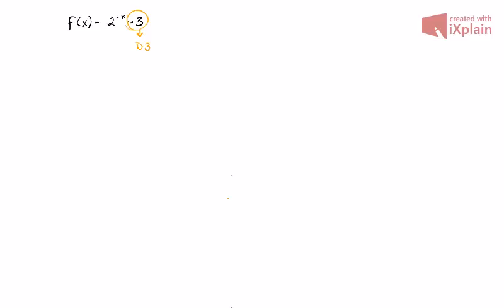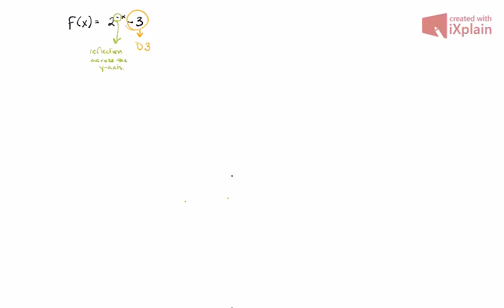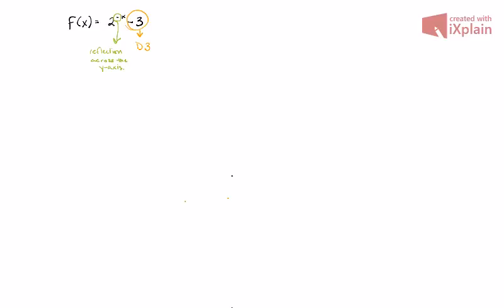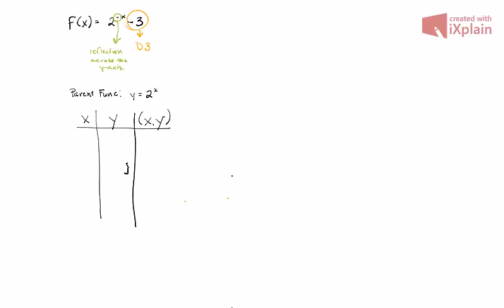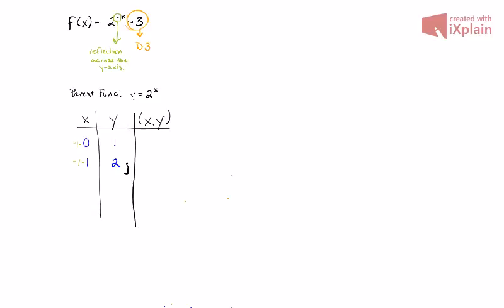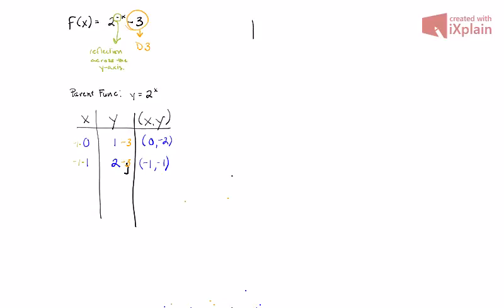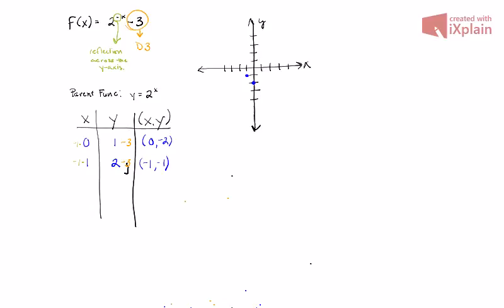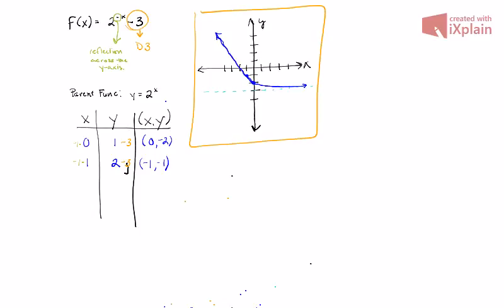MAT150 Section 4 1, #69